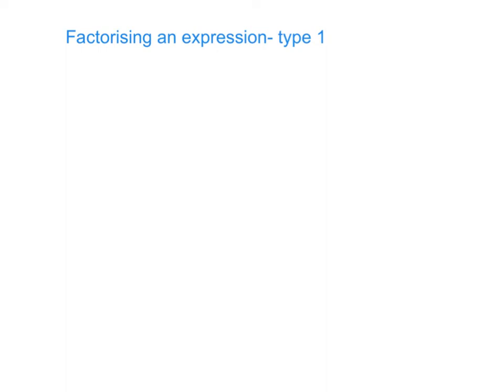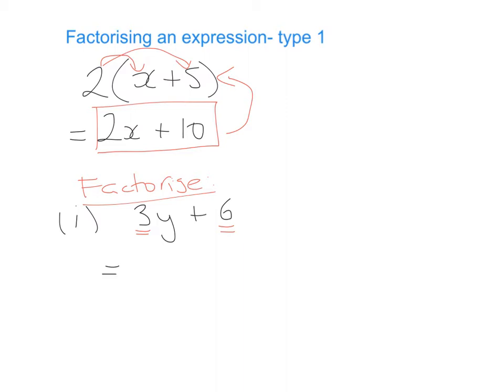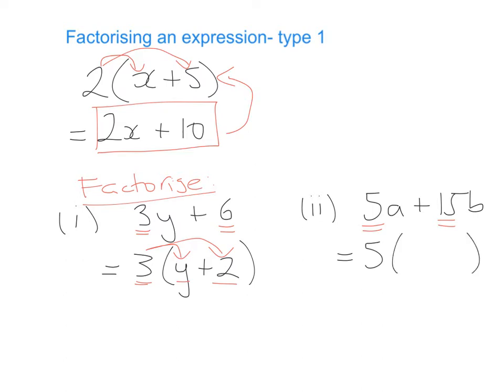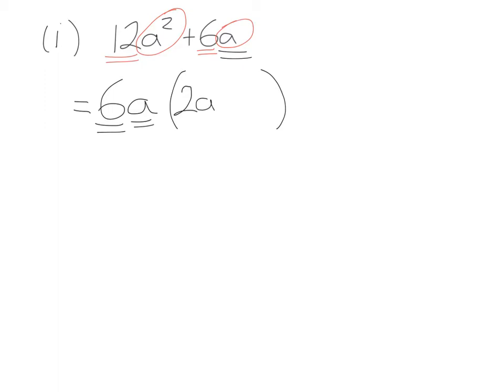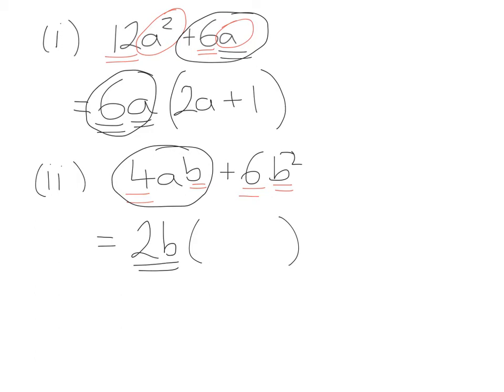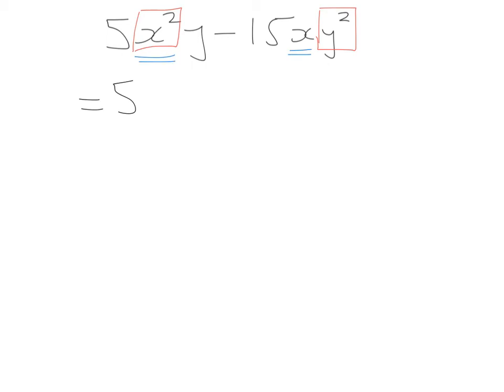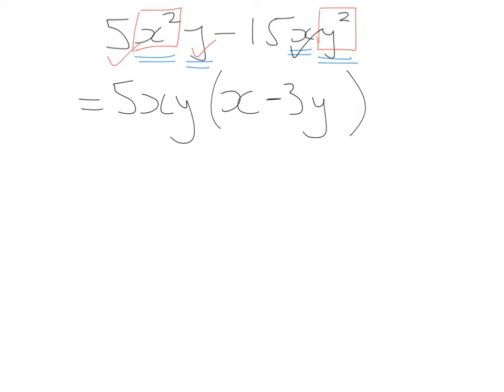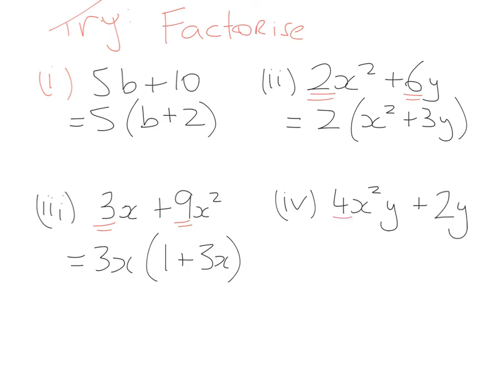Factorising Expressions- Type 1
This video tutorial looks at factoring type 1 expressions.